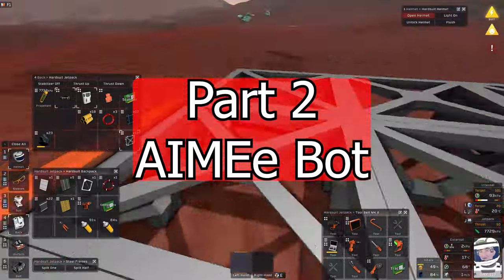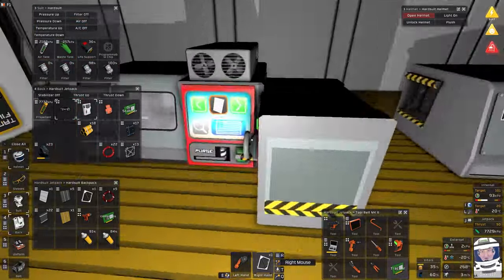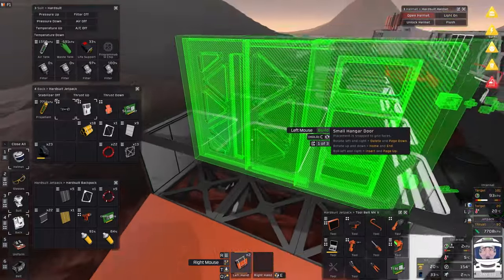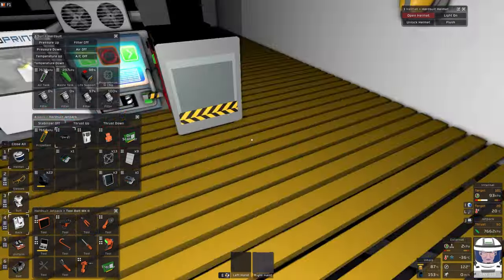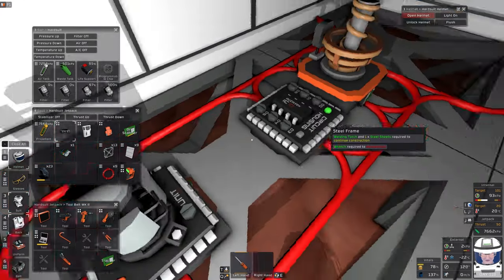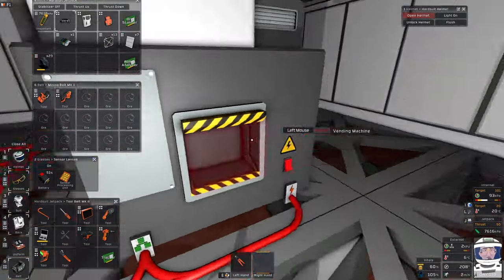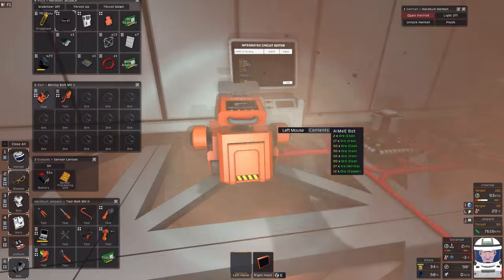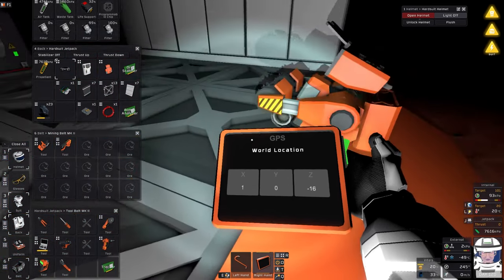Setting up an AIMee Bot in Stationeers E18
In this episode, I run through everything you need to do to get an AIMEe bot set up and running. As well as, showing you a few pitfalls of using the dumb, I mean, cute robot.

Chapters

00:00:00 Introduction